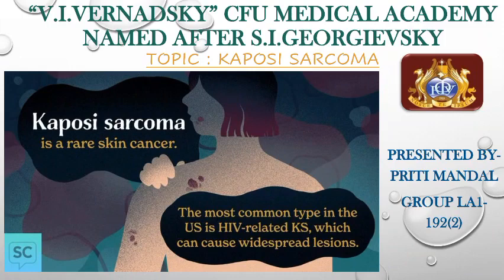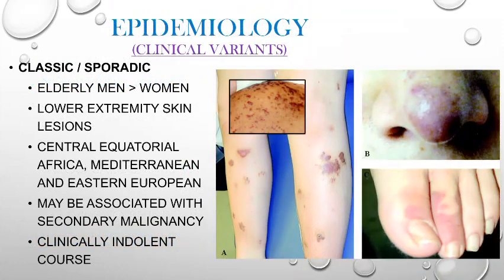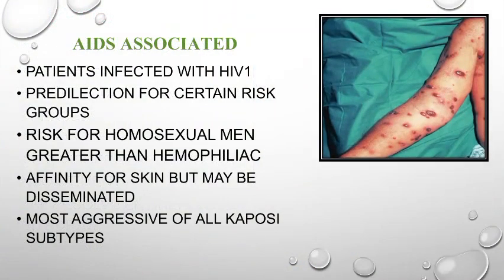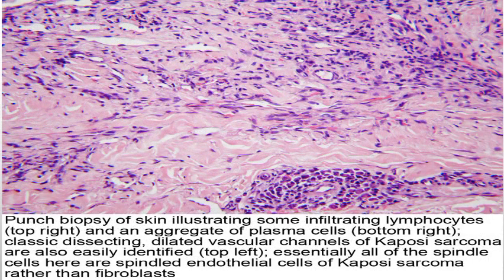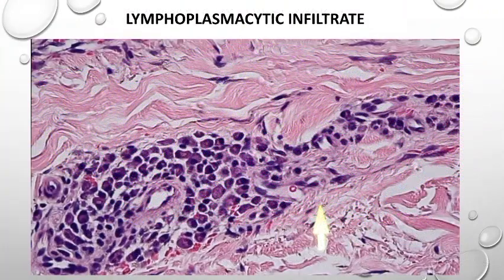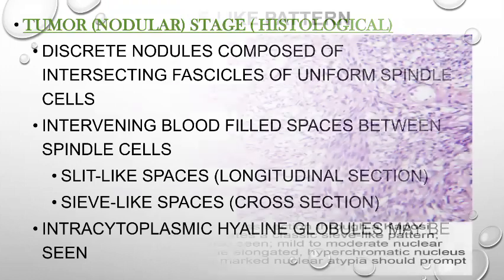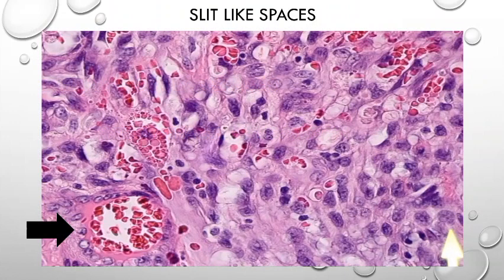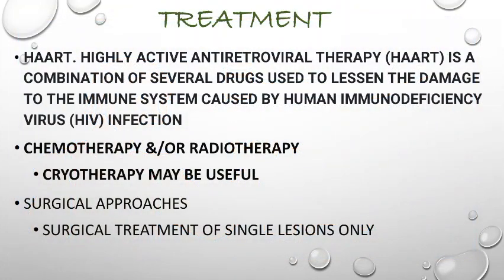Kaposi Sarcoma Pathology | Micro and MacroSlides